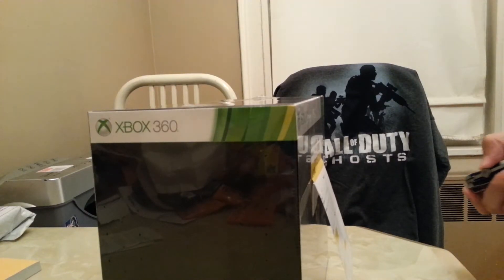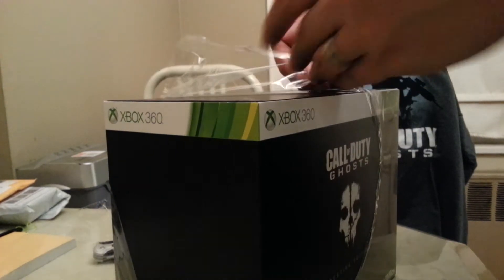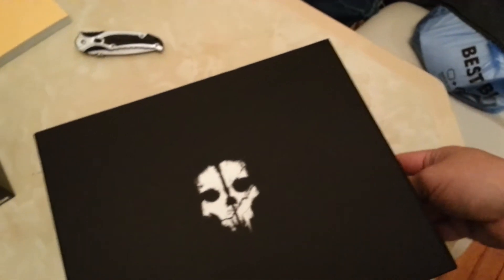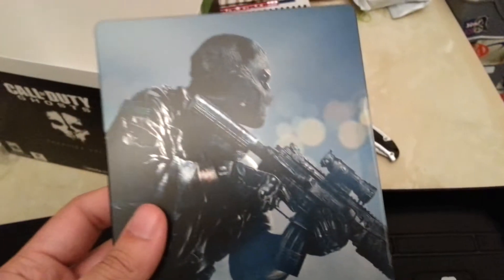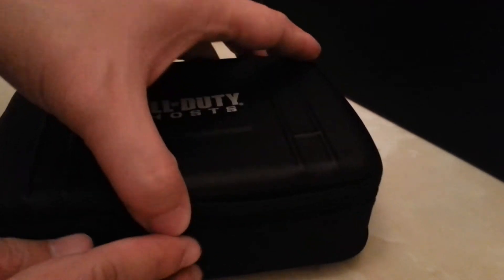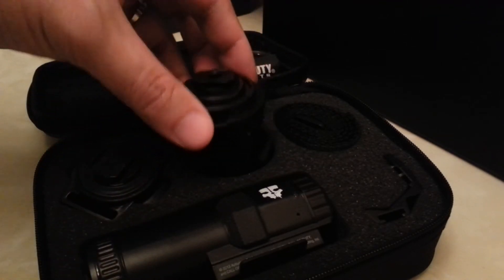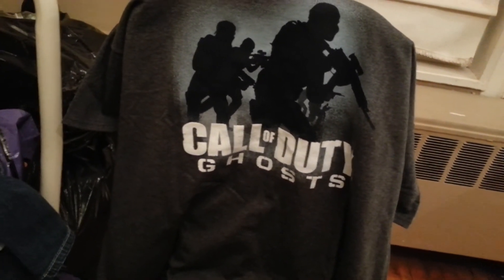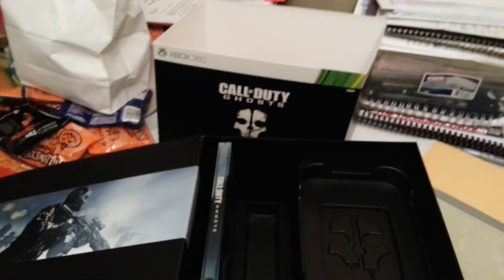Call of duty: ghosts prestige edition unboxing 360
I went to the midnight launch of call of duty ghosts at my local bestbuy. It was well worth going to best buy rather than gamestop because i was in and out by 12:03am!!! I got home by 12:10am!!!